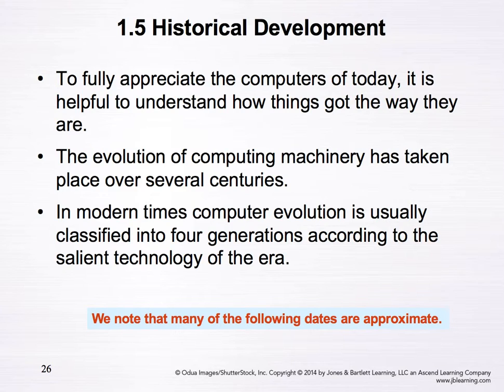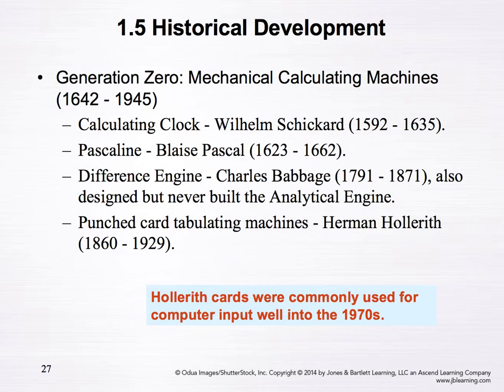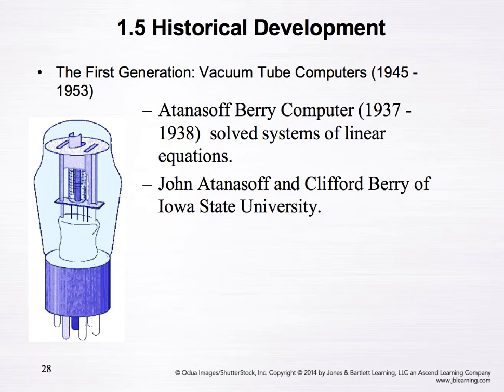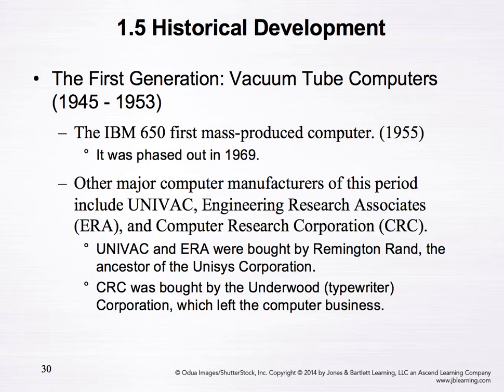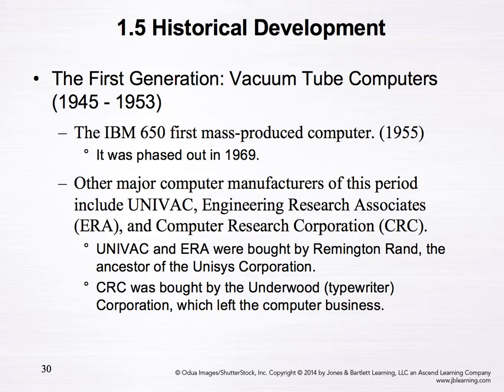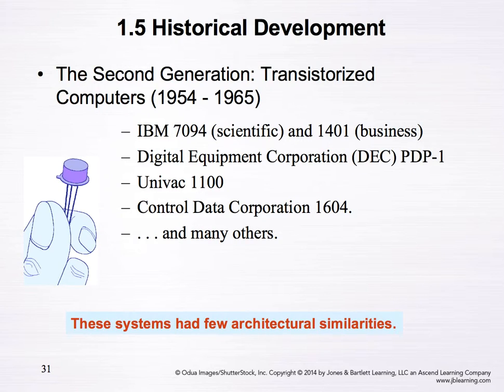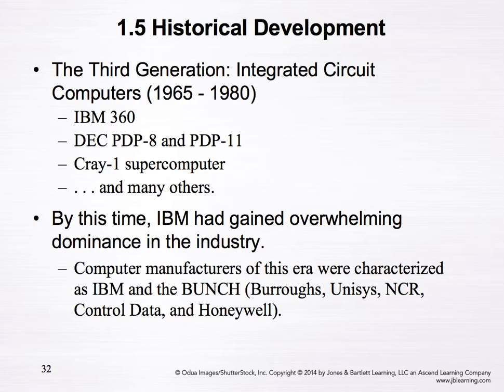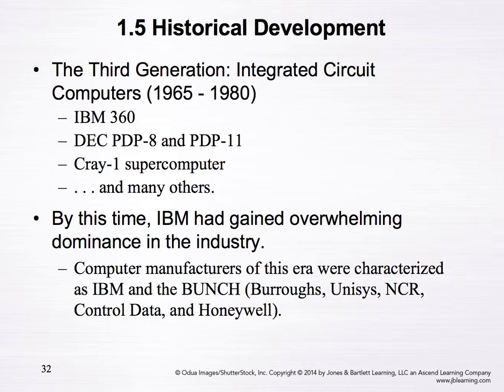1 5 Historical Development 1